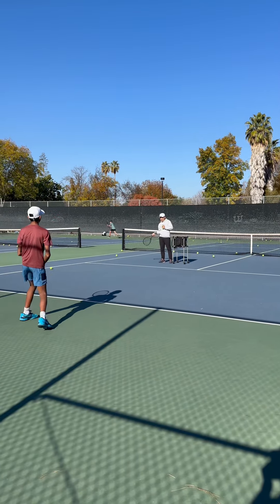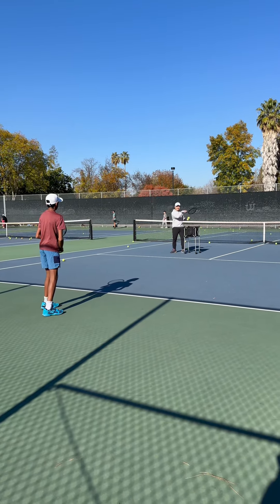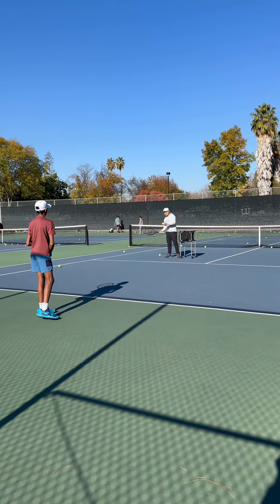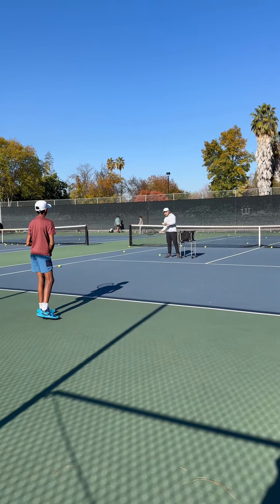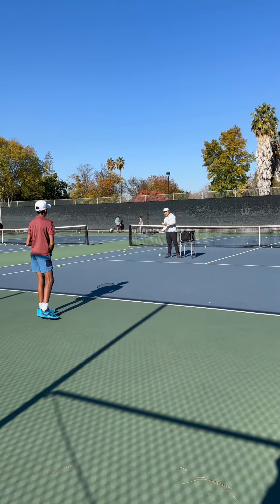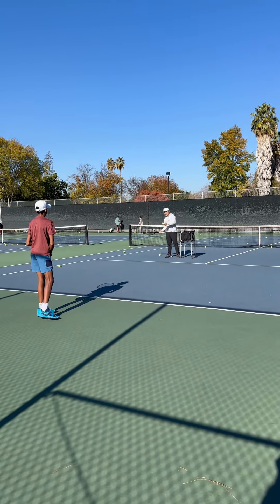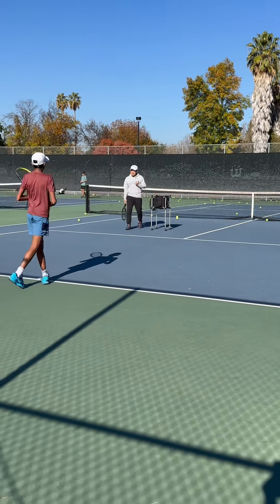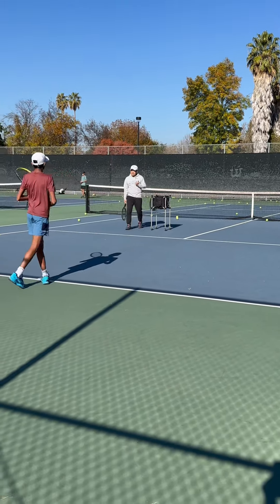How ATP players handle deep forehand shots